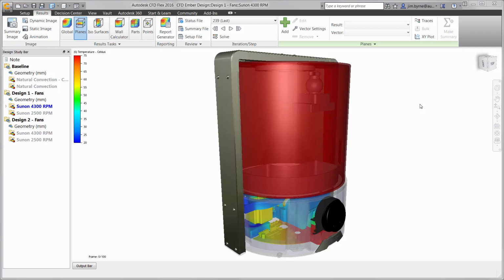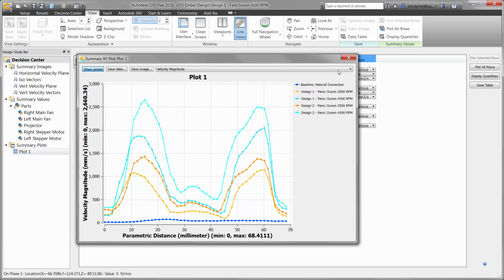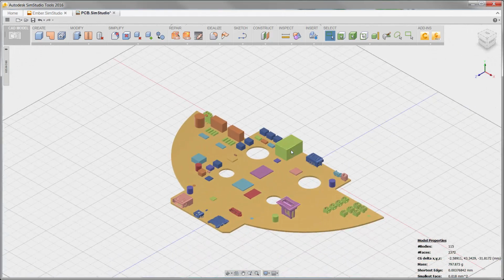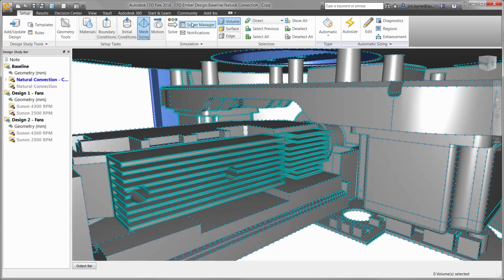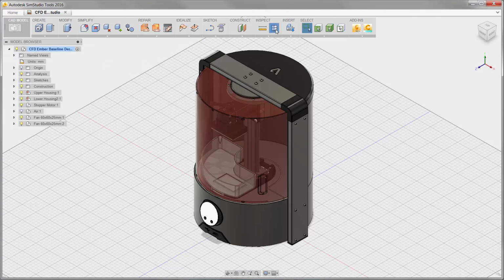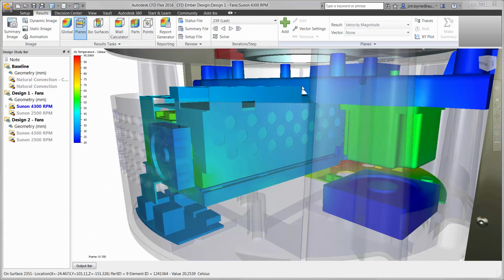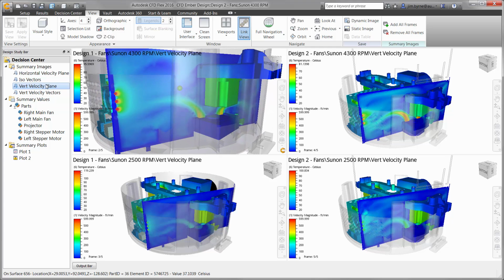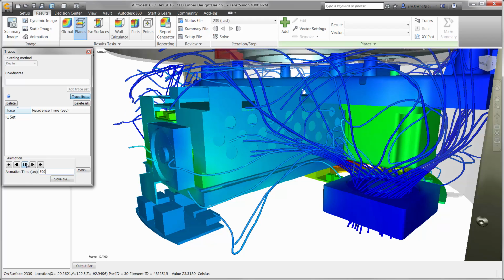CFD analysis on the Ember printer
Watch how Autodesk CFD helps to reduce warranty issues on the ember printer.